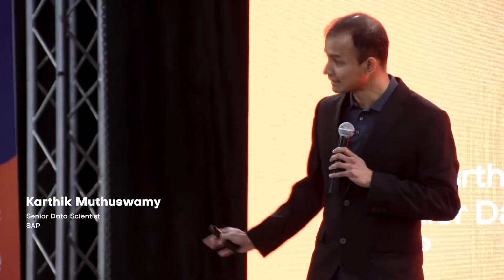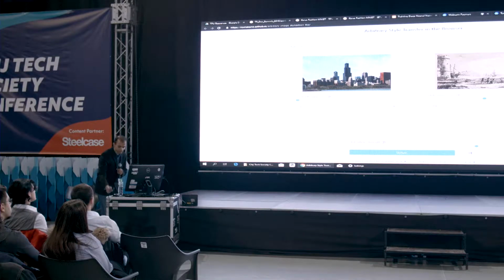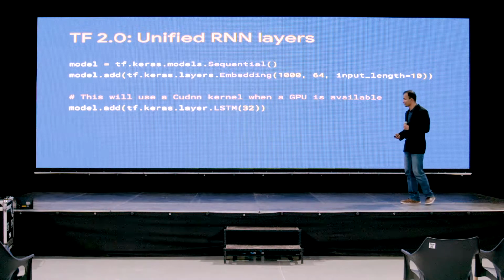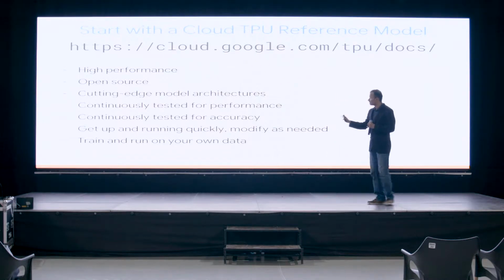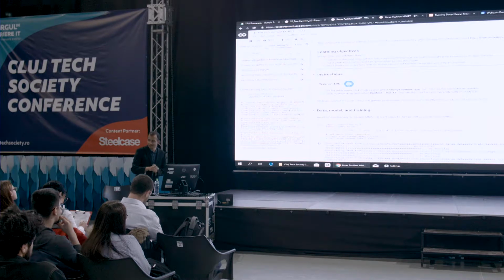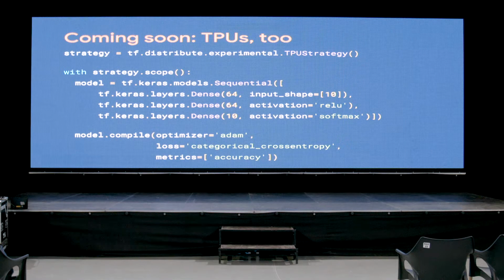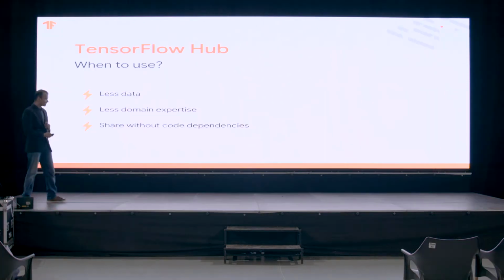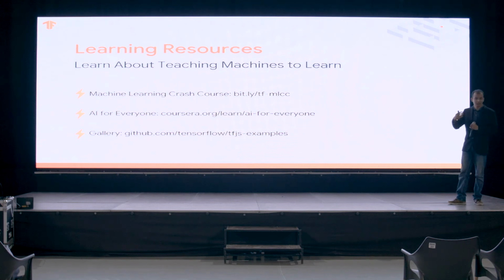Karthik Muthuswamy | Senior data scientist | Cluj Tech Society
Karthik Muthuswamy is a senior data scientist, working on machine learning research to develop intelligent applications. At Cluj Tech Society Conference (15-16 March 2019) he shared his knowledge in the field.